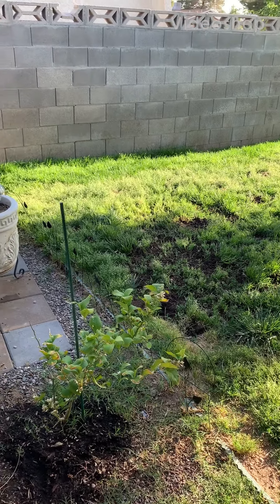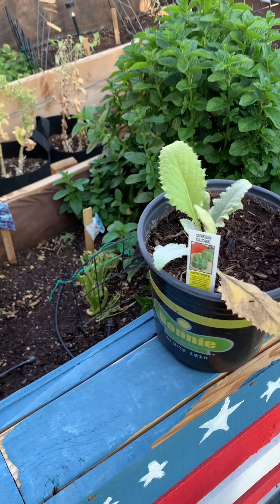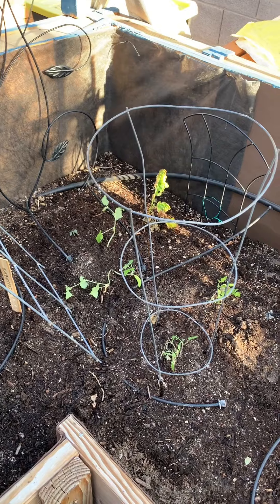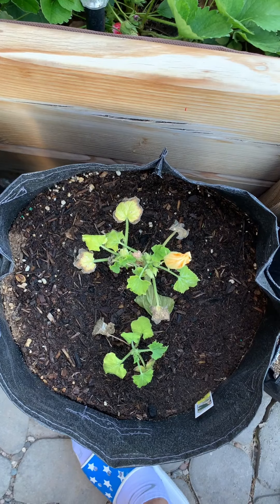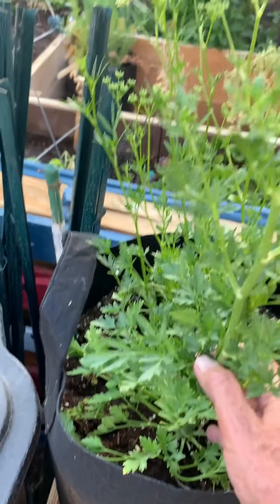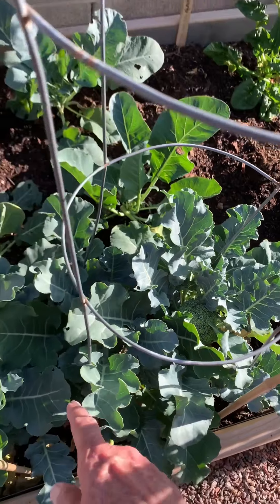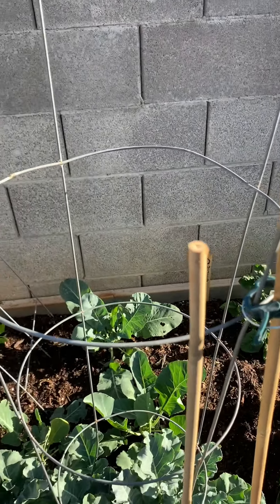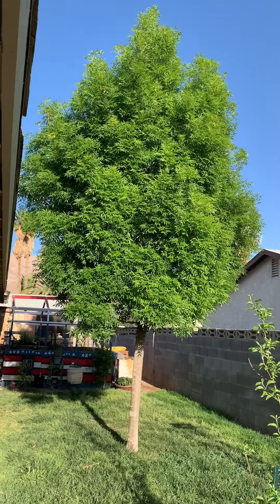As my garden grows 2021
I have learned a lot this past year! Things are starting to look like a garden is planted!!
Everything is a test! Love my garden